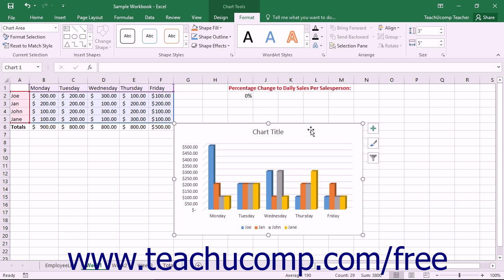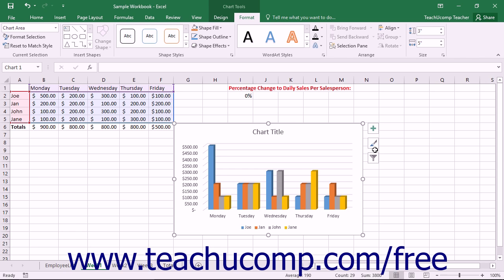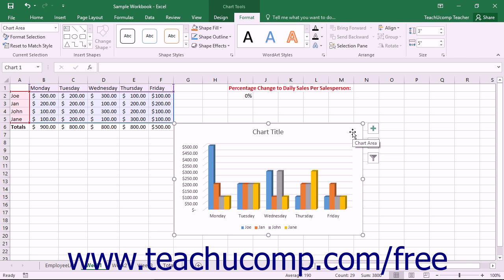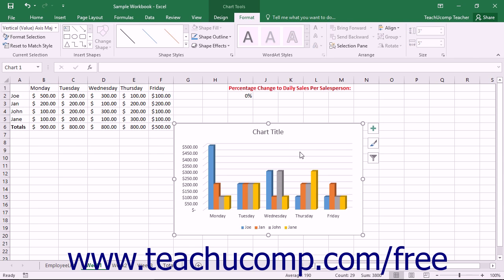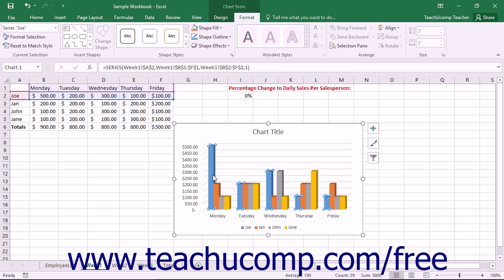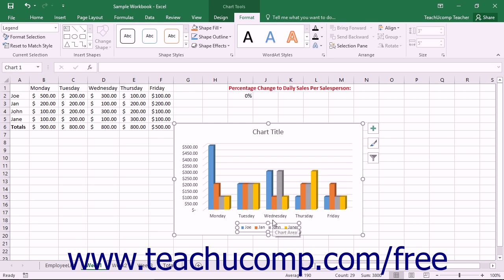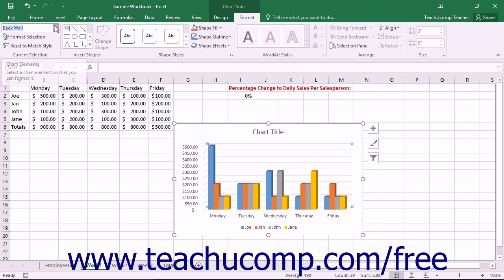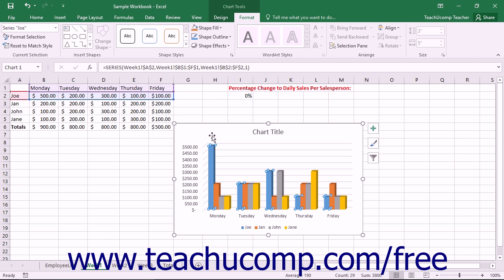Excel 2016 Tutorial Selecting Charts and Chart Elements Microsoft Training Lesson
Learn how to select charts and chart elements in Microsoft Excel A clip from Mastering Excel Made Easy v. 2016. - the most comprehensive Excel tutorial available. Visit us today!